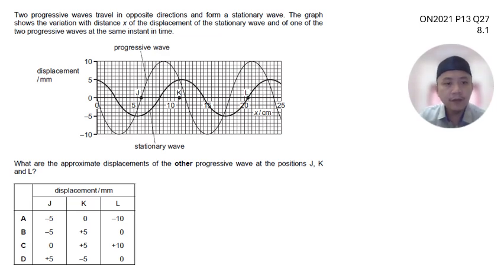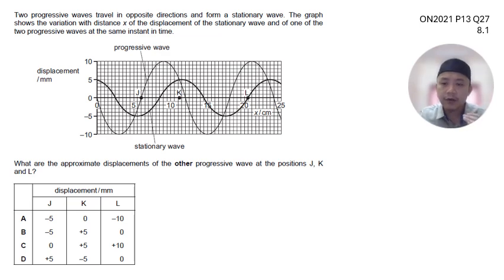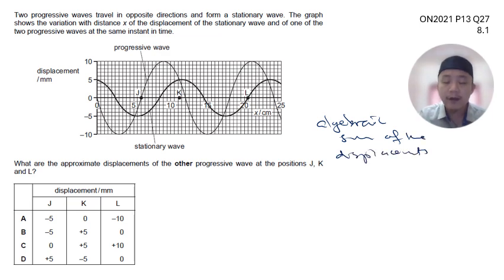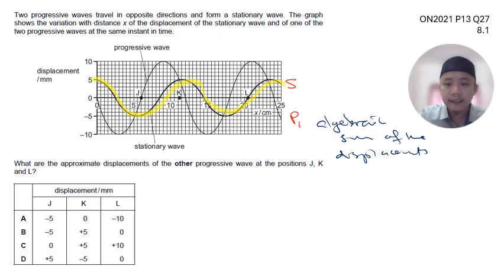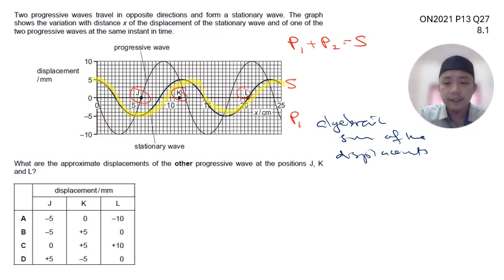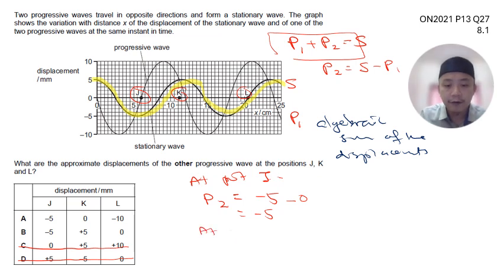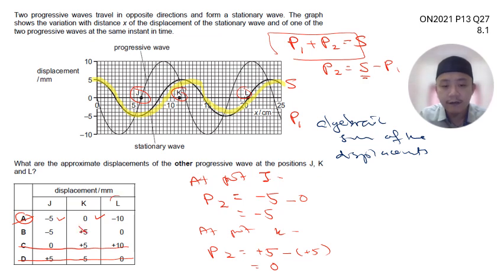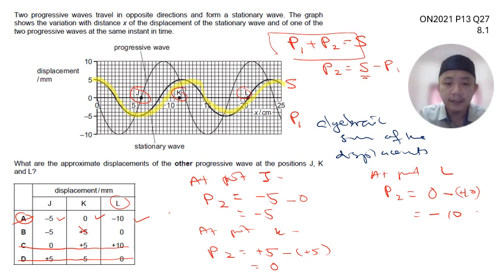Stationary wave definition of algebraic sum in practice (ON2021 P13 Q27)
Stationary wave is defined as the resultant wave of two waves that are same type, same amplitude, same frequency but are travelling at opposite direction superpose between each other. The formation of stationary wave is governed by the Principle of Superposition that states that when two or more wave meets at a point, then the resultant wave would be equal to the algebraic sum of the respective displacements of the waves. In this case, we are given the resultant stationary wave and one of the progressive wave that is involved in the formation of the former. The question is asking about the approximate displacement of the other progressive wave at particular points J, K and L. Have a look at the video to find out how I solved this question using a generic equation to make sense of the solution.

The question is from CAIE 9702 Physics winter series paper october-november 2021 (ON2021 or ON21), Paper 1 multiple choice questions variant 3 (P13) question number 27.